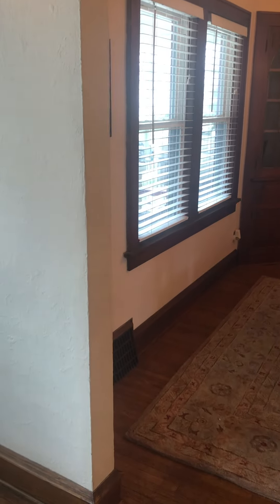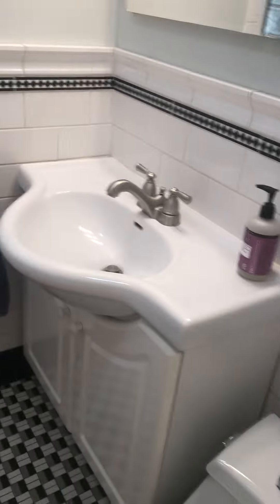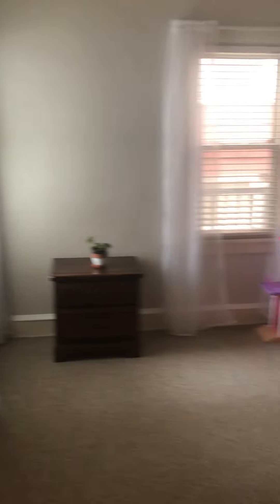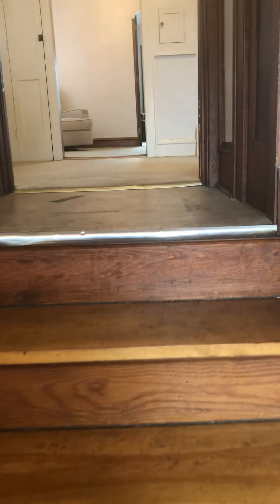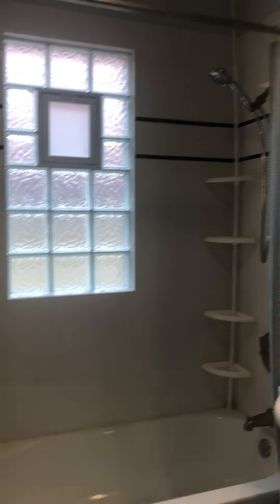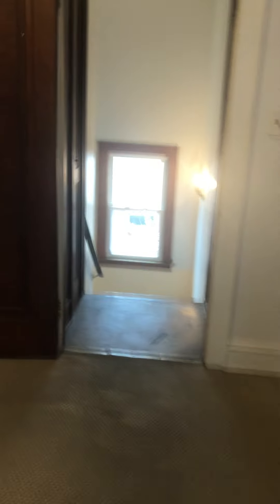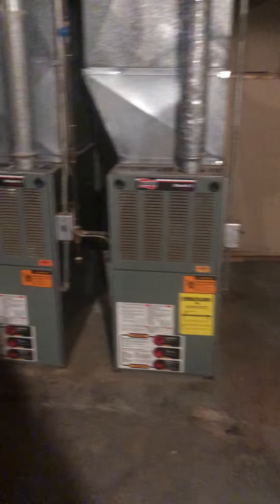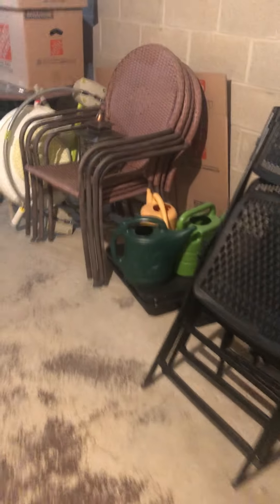2917 S Mabbett